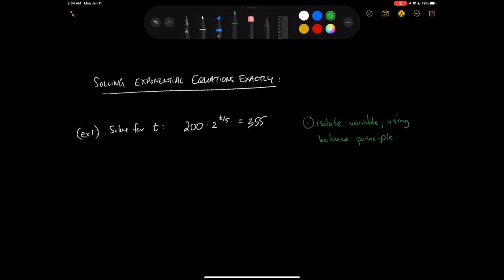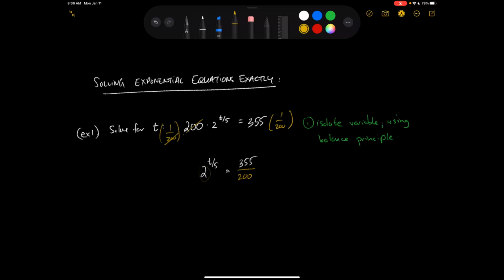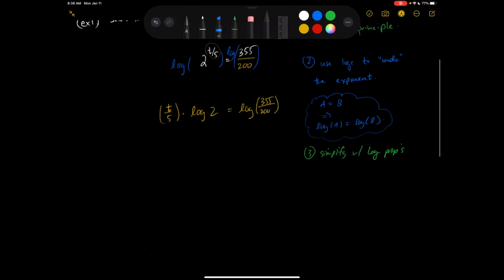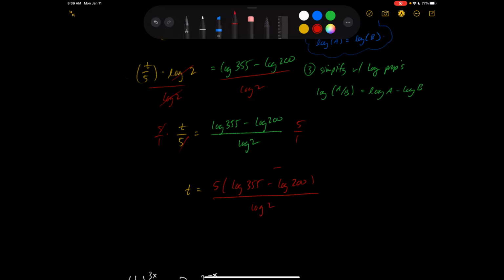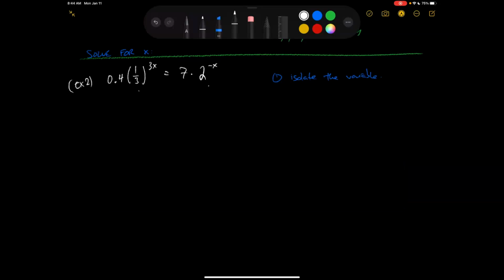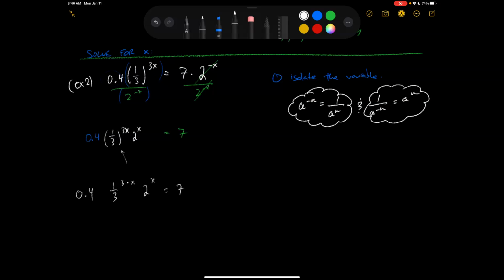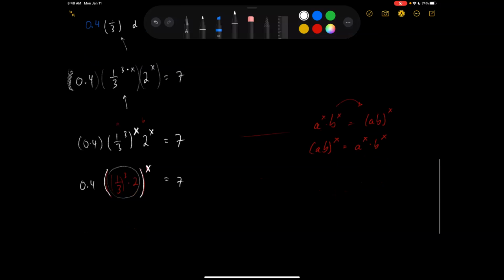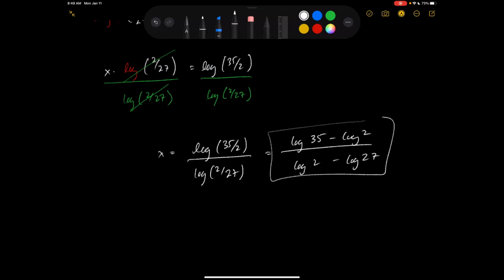5.1 worked examples